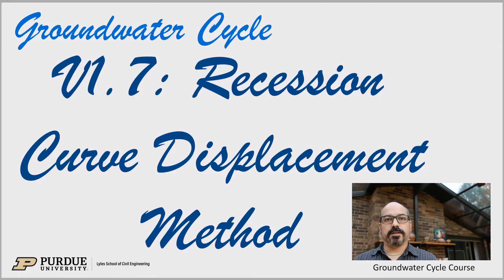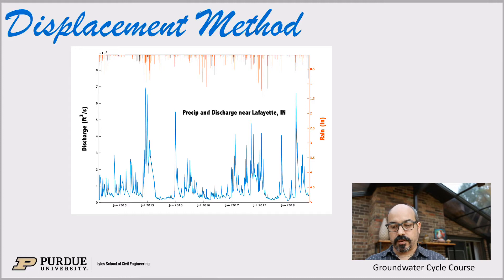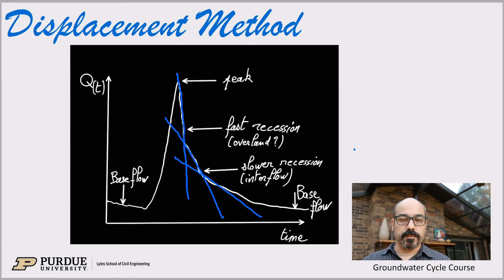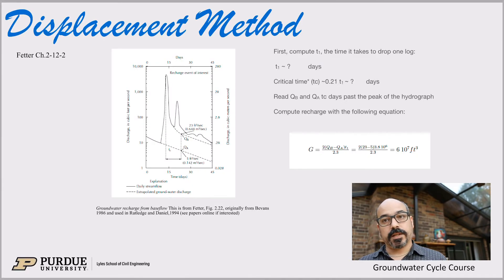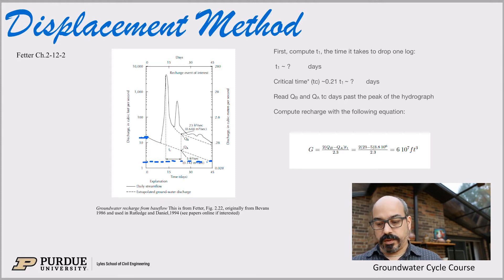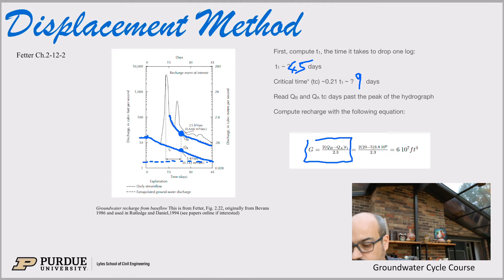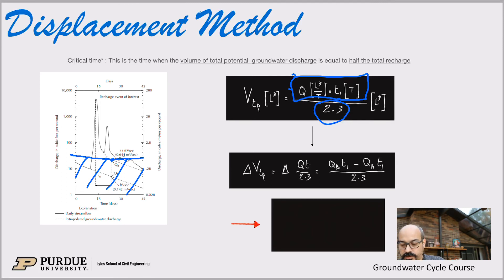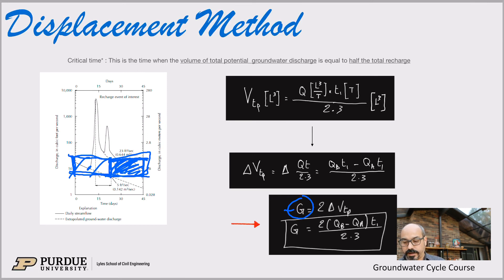Groundwater Recharge: Recession Displacement Method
This video shows how to calculate the groundwater recharge associated with a single storm. Most rain infiltrates and is transmitted through the ground. Parking lot hydrographs and overland flows are not the norm. Baseflow recessions provide information at the event scale or at annual timescales because they reflect the discharge of the regional aquifer into the drainage network. We can analyze hydrographs to calculate groundwater recharge after a rain event (this video), or year over year (other video).